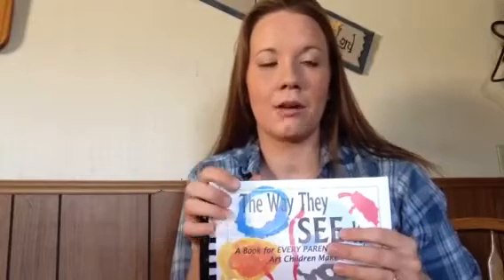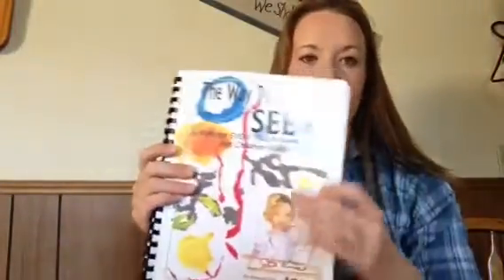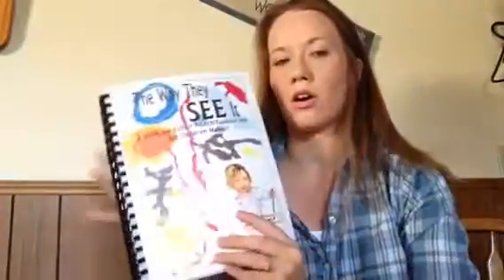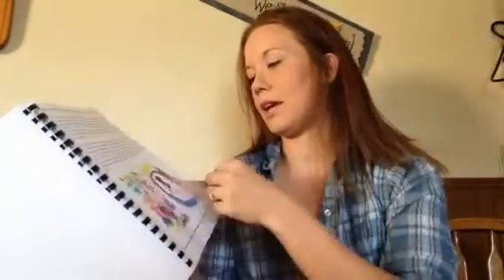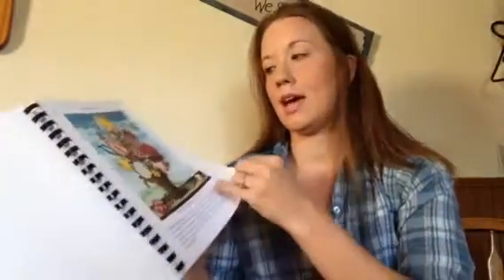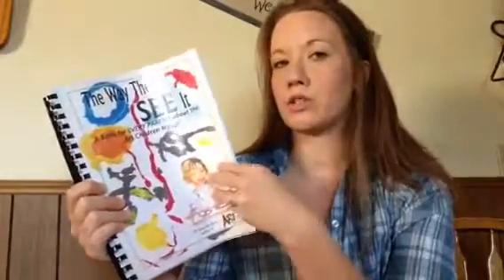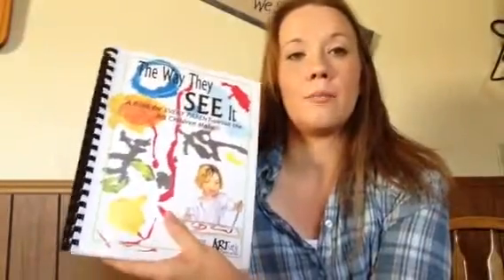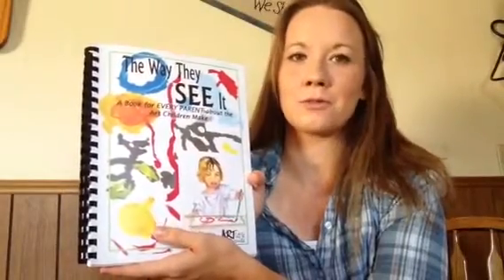Art Curriculum for Kindergarten by Artistic Pursuits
This is the core curriculum we use for art. We have many doodle and activity books, but this is more of an educational approach to art that we have enjoyed.